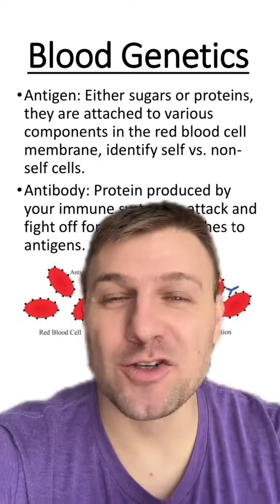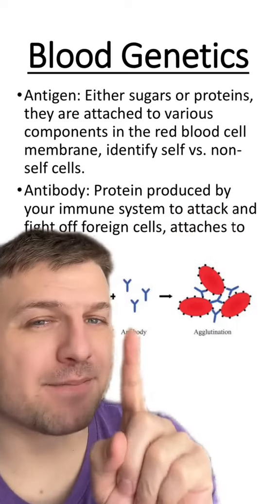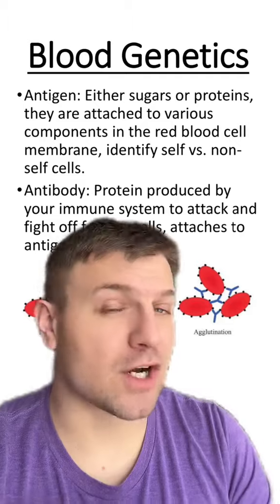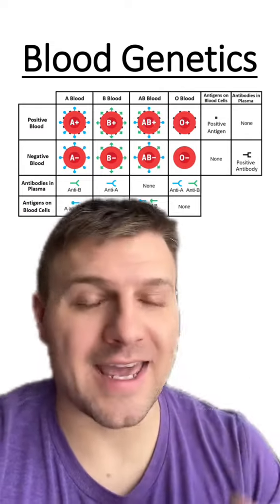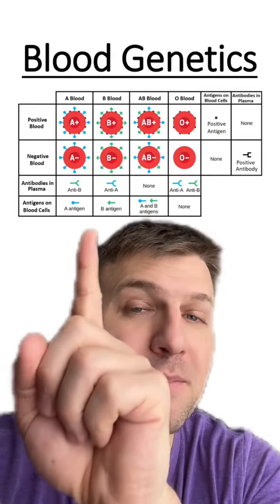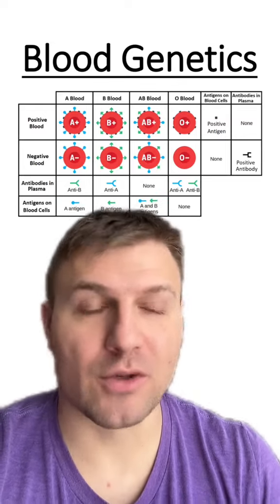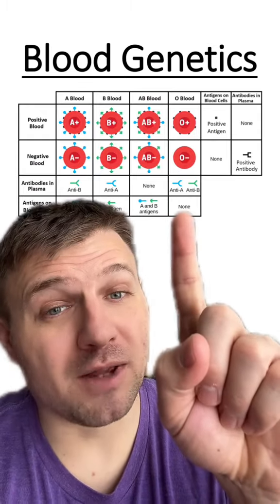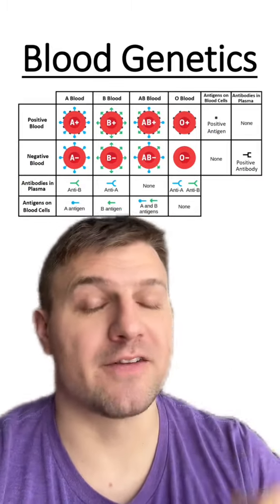Blood genetics and antigens